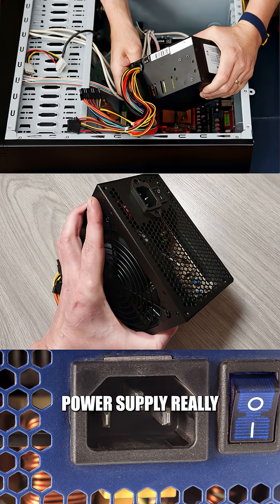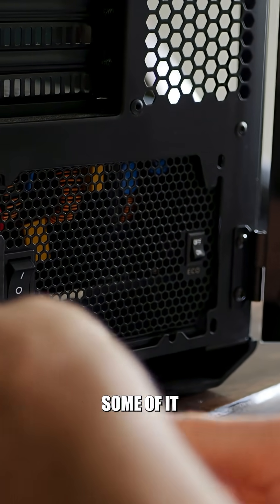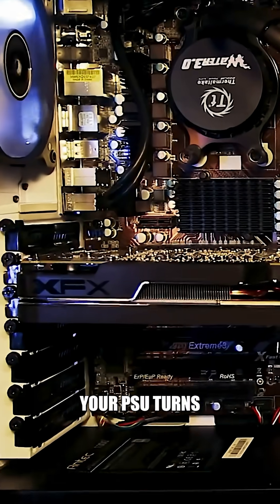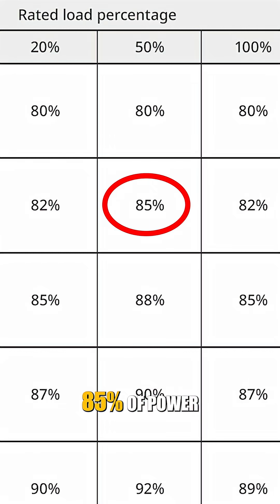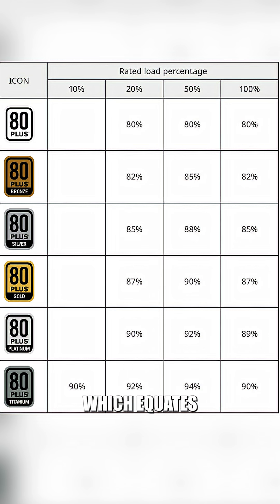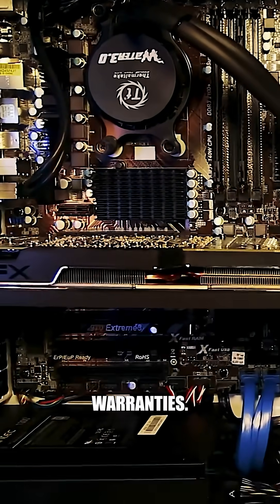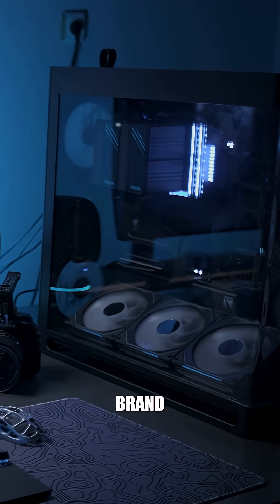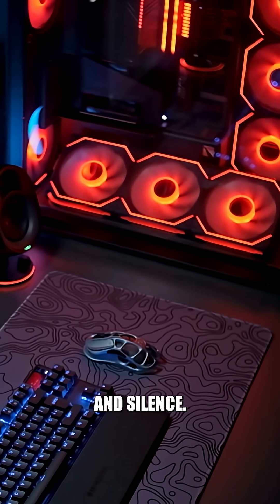What Exactly Are PSU Efficiency Ratings?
Is a Gold power supply really better than Bronze? Or is it just, you know, marketing?

When your PC pulls power, not all of it goes to your components. Some of it turns into heat. PSU efficiency ratings like 80 Plus Bronze, Silver, Gold, Platinum, and Titanium tell how efficiently your PSU turns wall power into usable PC power. 🖥️⚡

For example:

-Bronze converts around 85% of power at mid-load.
-Gold pushes that to 90%.
-and Titanium, up to 94%

Now, this is important because Higher efficiency equals less heat, which equates to a Quieter fan as well as a lower electric bill

Also, better parts inside mean longer lifespan and better warranties.

But, do all PC enthusiasts need this setup?

Well, not always! A decent Bronze PSU from a good brand is totally fine for most gaming builds. Go Gold or higher if you're running high-end hardware or care about long-term savings and silence.

The bottom-line: Pick a rating that matches your needs—and your budget.